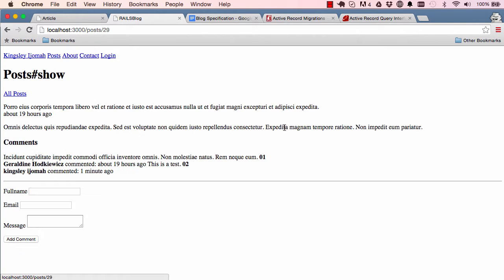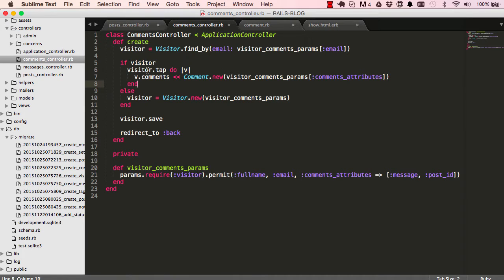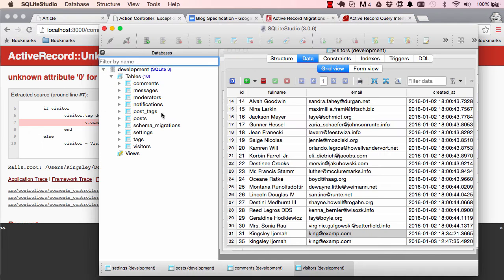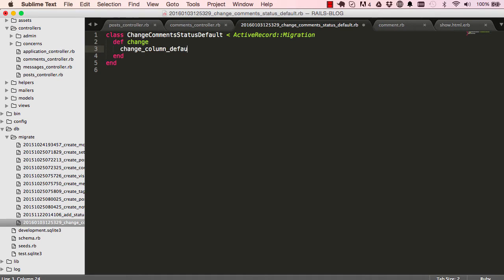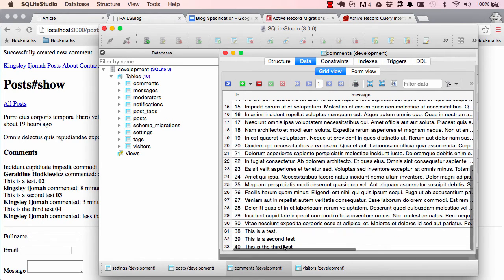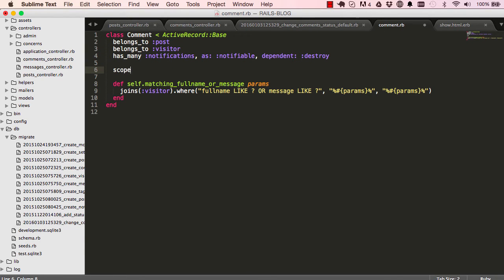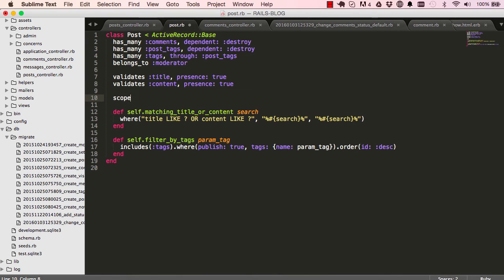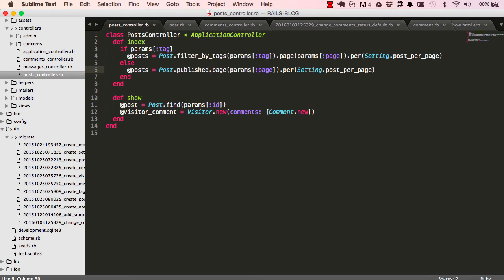Learn Ruby on Rails Tutorials for Beginners (Building Admin System) - LESSON 56